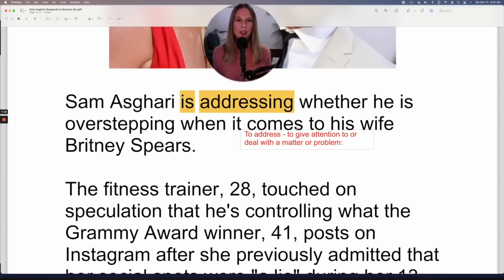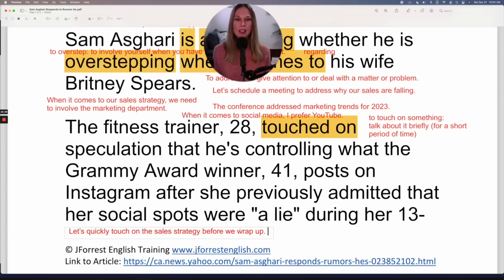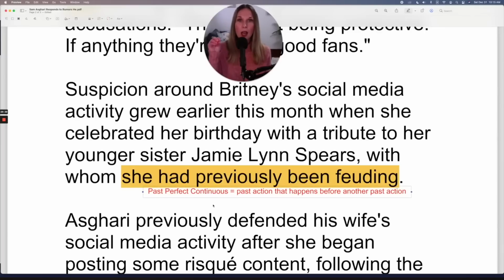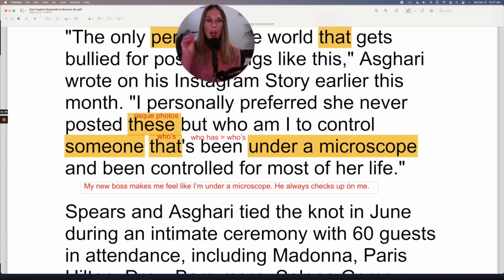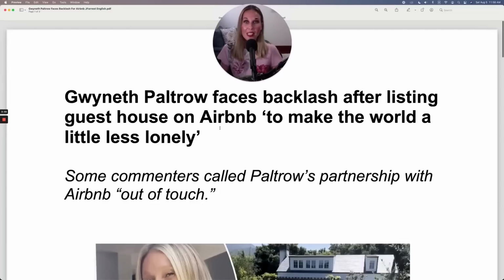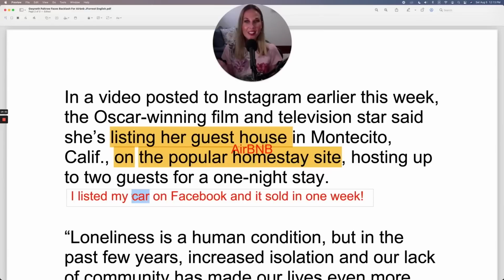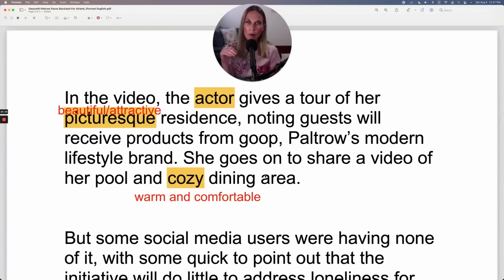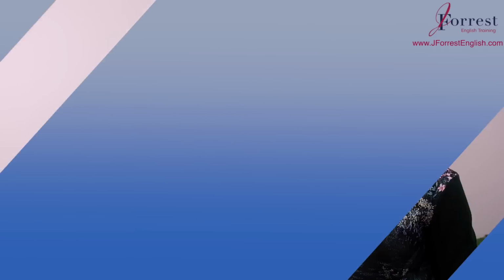Reading Practice (Improve Your FLUENCY in English in ONE HOUR)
Today you'll improve your fluency in English with a reading practice lesson.

CHAPTERS:

00:00 – Welcome
00:18 – Article 1
37:46 – Article 2